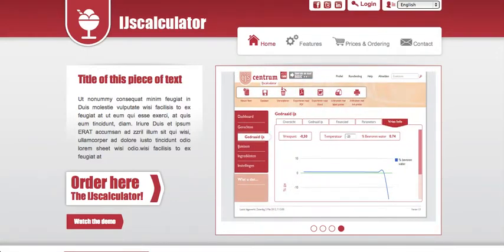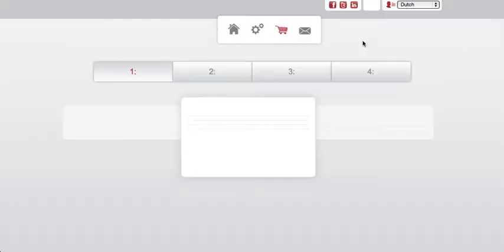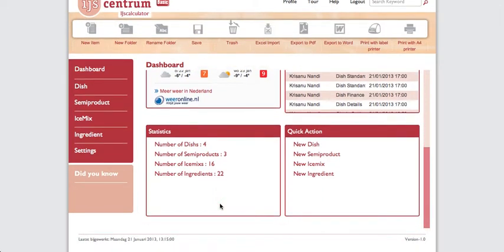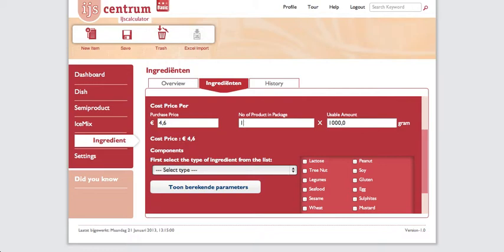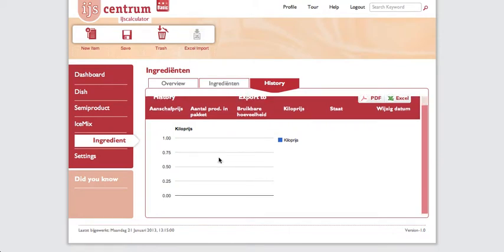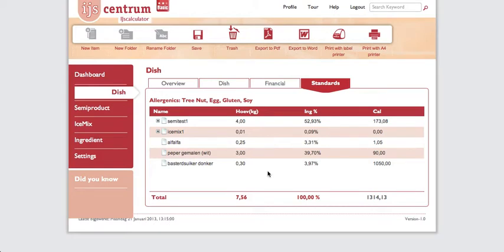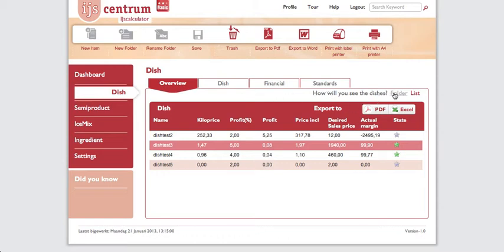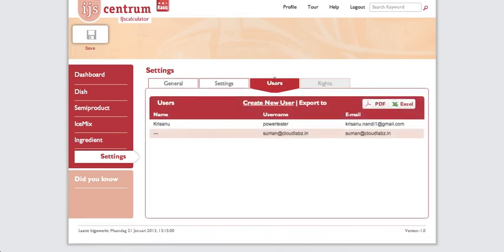Ice Cream Cost Calculator